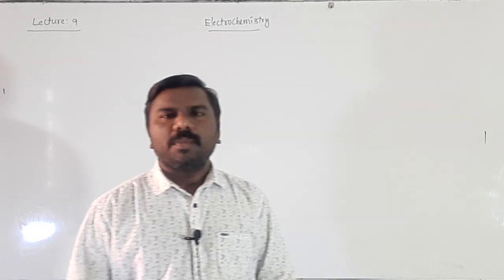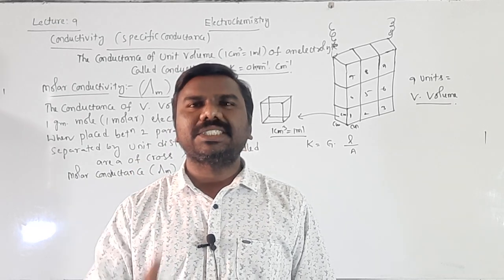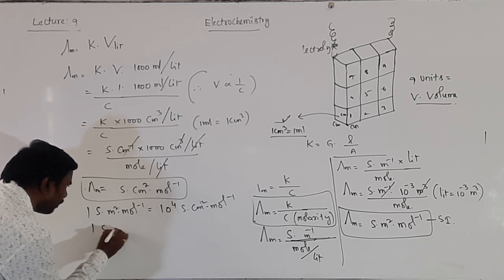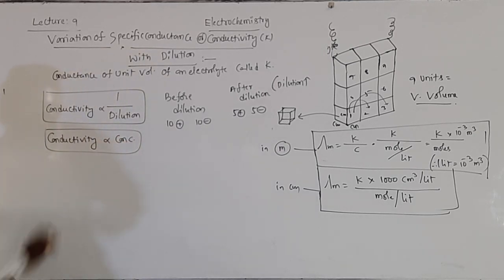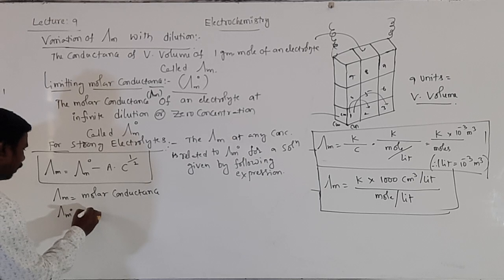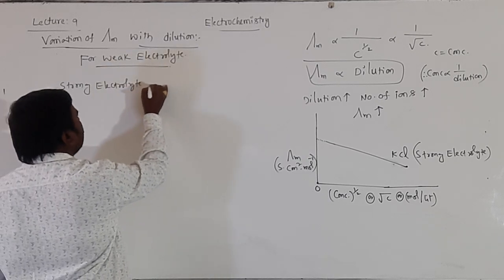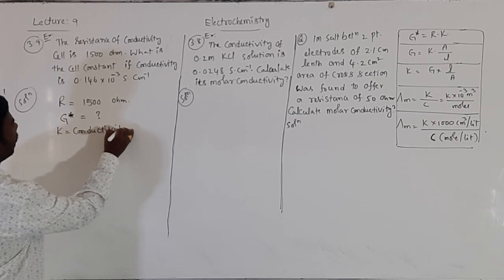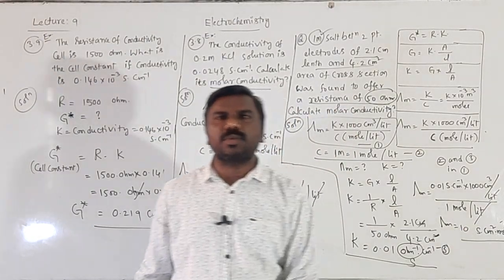LECTURE -09 | II PUC CHEMISTRY | ELECTROCHEMISTRY | SHANKAR SIR